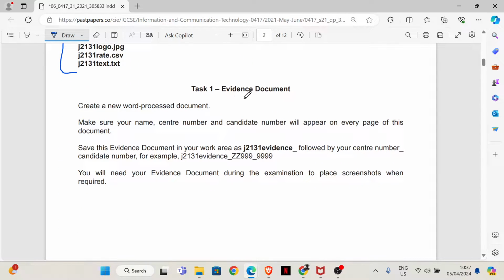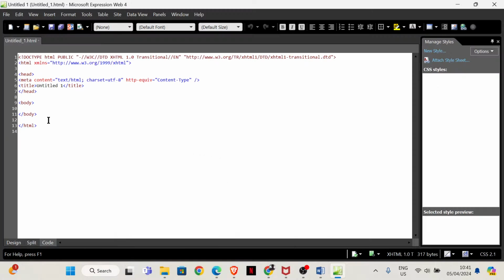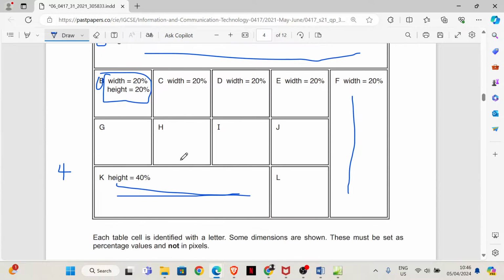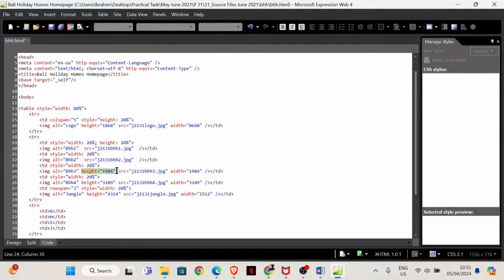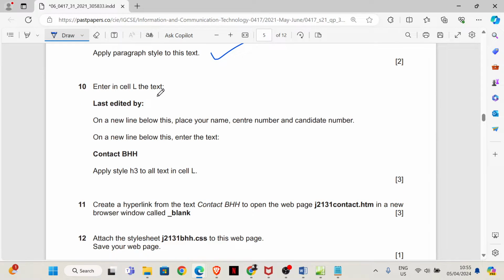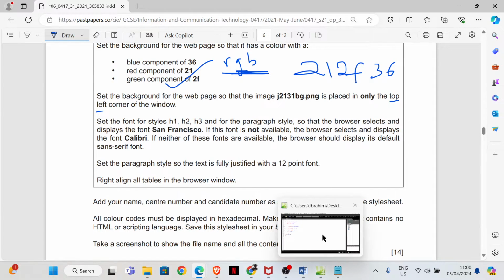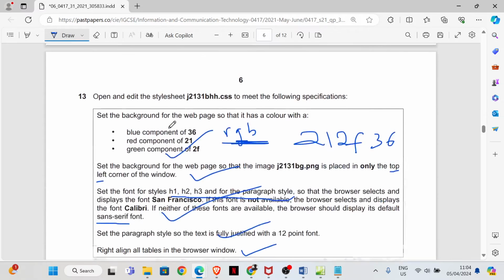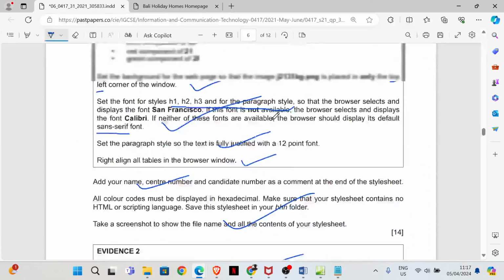IGCSE ICT May/June - Web Authoring (Microsoft Expression)